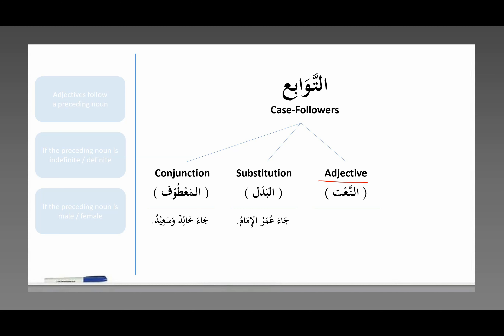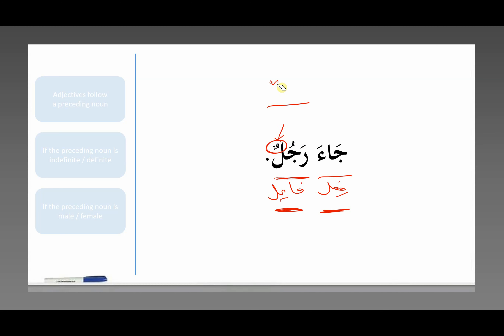Arabic Grammar. #40 | The Adjective (النعت)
An explanation of Classical Arabic Grammar (النحو):
How to understand the Qur'an, hadiths, and scholarly texts